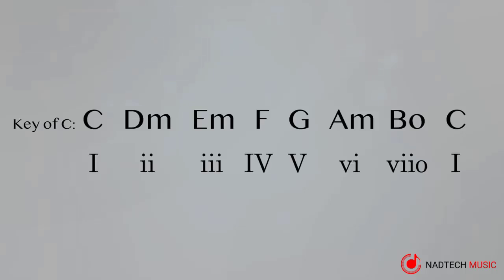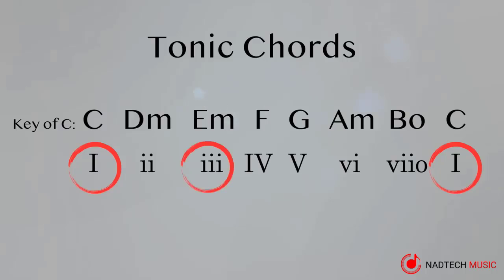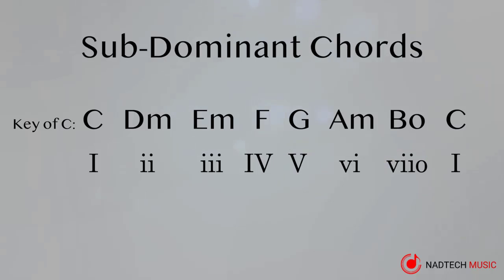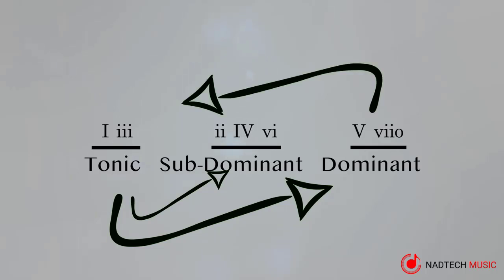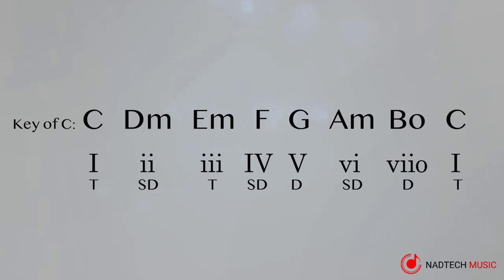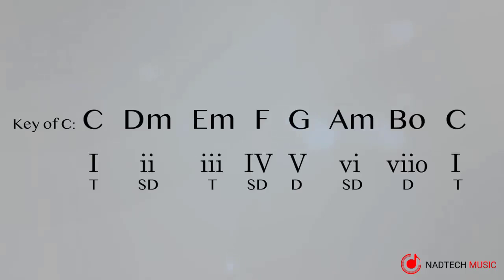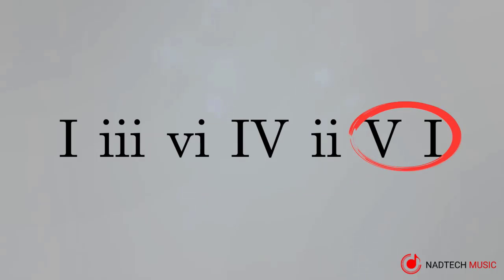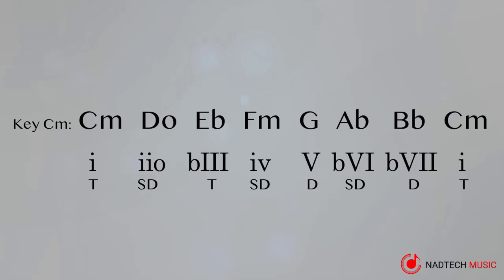Functional Harmony Music Theory Lesson